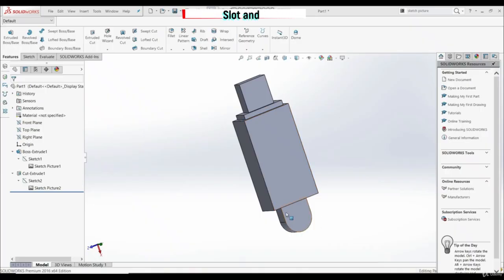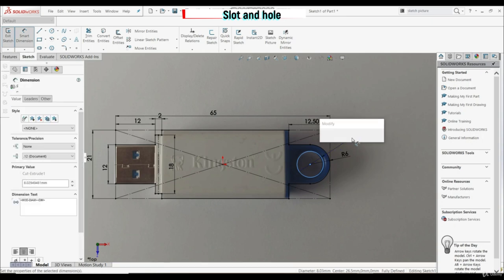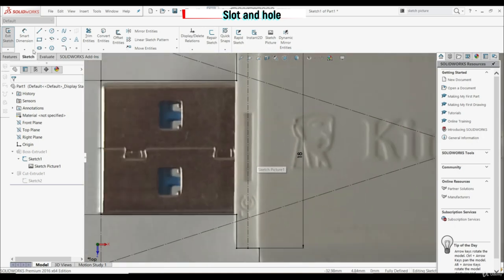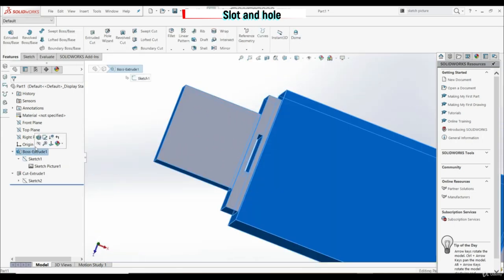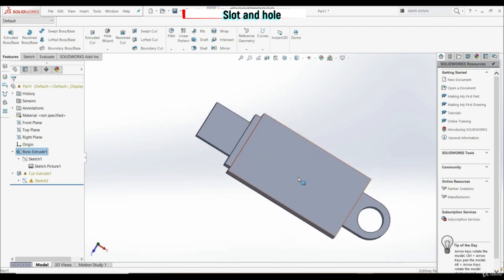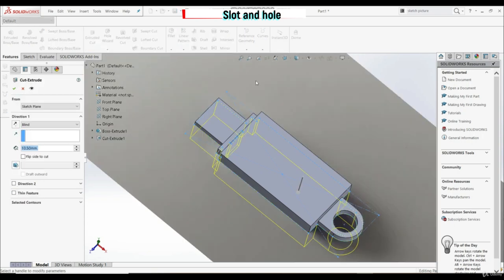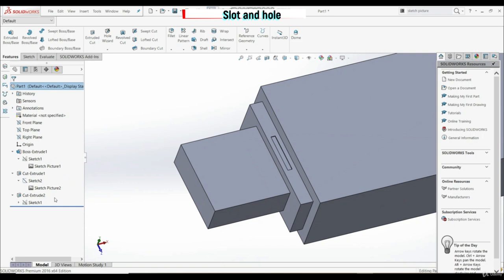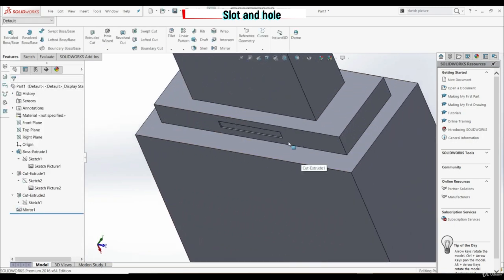Solidworks Slot And Circular Hole ~ Solidworks Training Tutorial Day 161